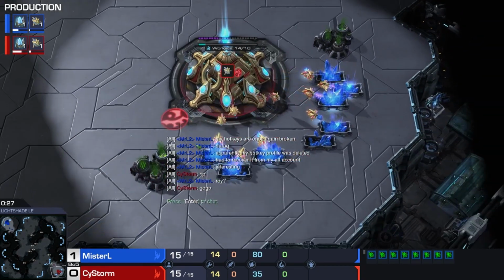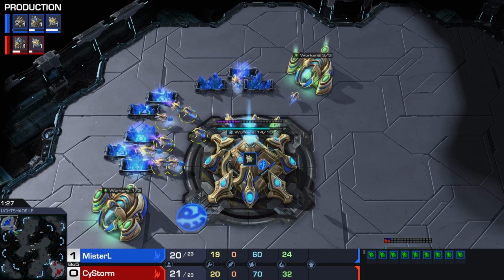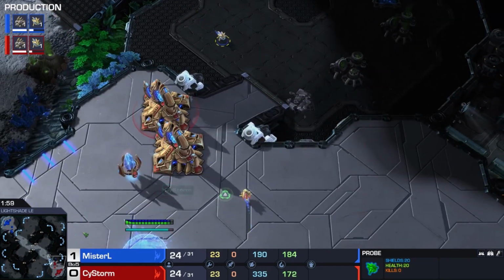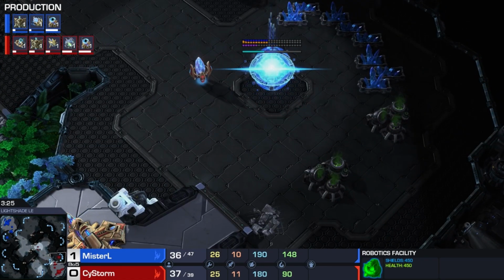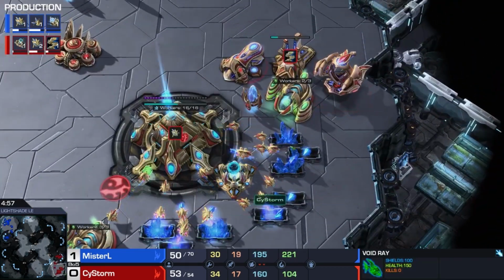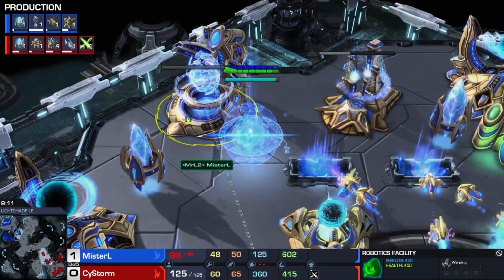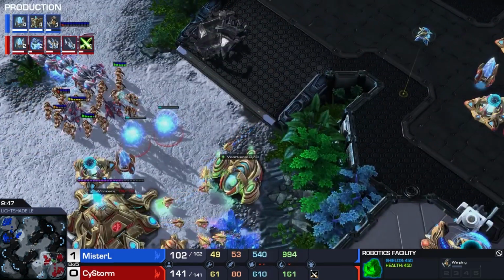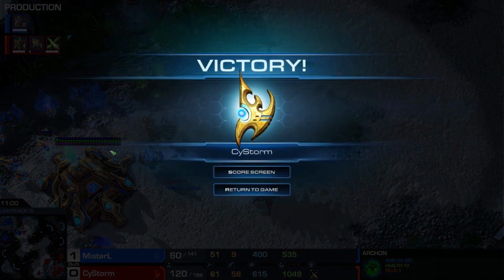Cystorm v MisterL - Game 2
Cystorm v MisterL from the Legion Cup Circuit